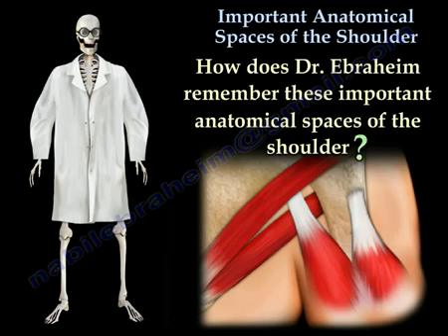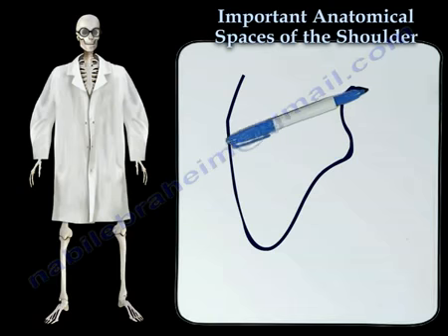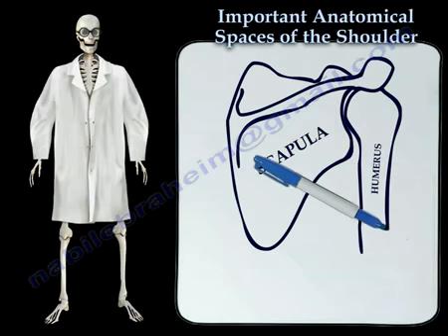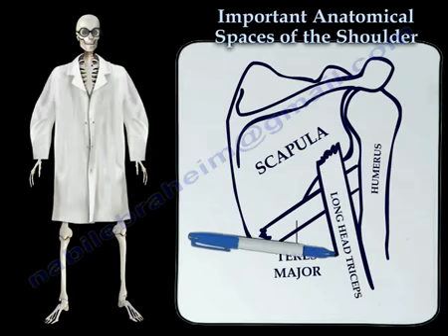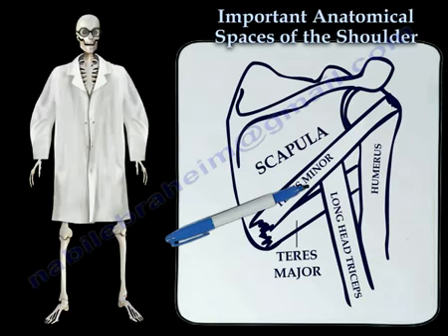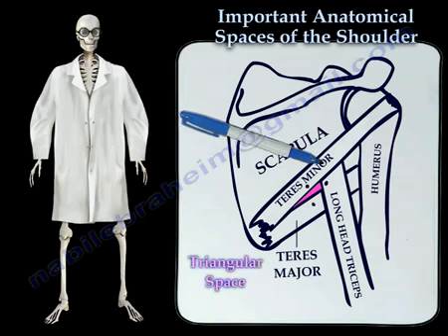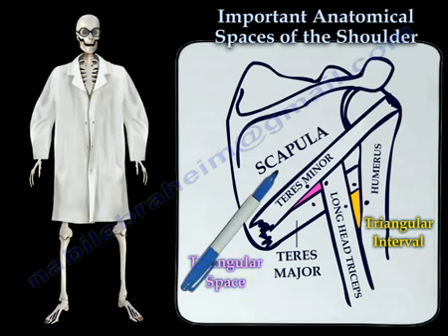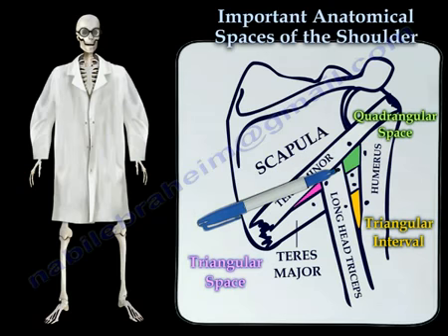Important Anatomical Spaces Shoulder Anatomy 2